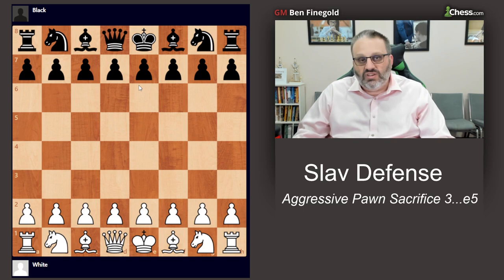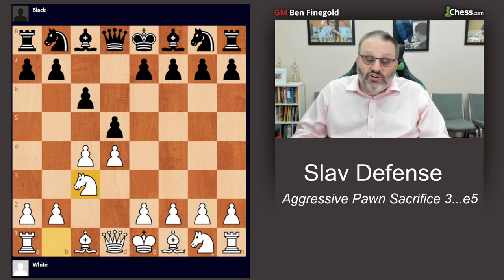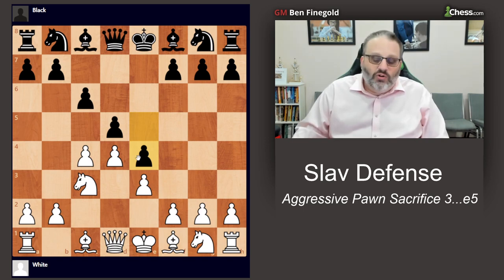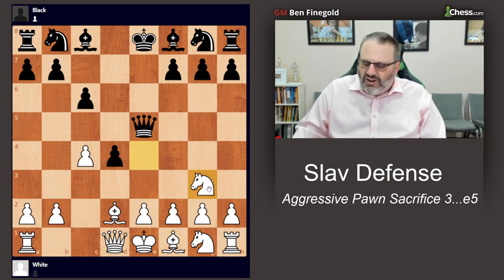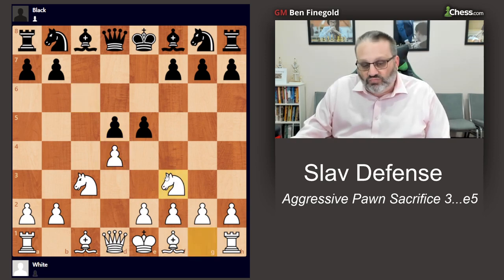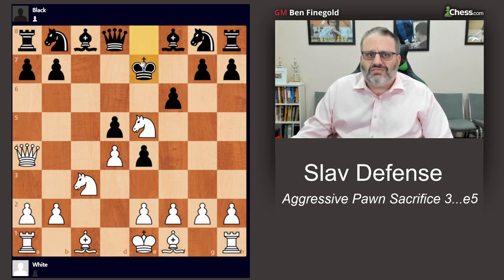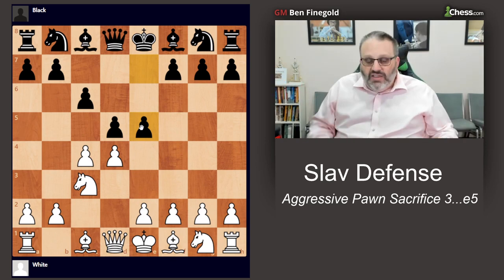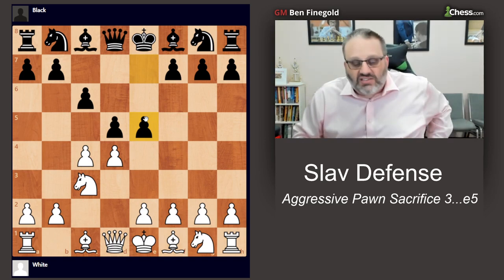The Slav Defense: e5 Pawn Sacrifice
GM Ben Finegold discusses in the Slav Defense, the aggressive pawn sacrifice; e5. The Slav Defense is one of the primary defenses to the Queen's Gambit.  This lecture was recorded June 9, 2021, at the Chess Club and Scholastic Center of Atlanta (CCSCATL) in Roswell, Georgia.

REUPLOAD FOR CHANNEL CONSOLIDATION: Originally posted on the CCSCATL Channel June 10th, 2021.

Intro and concluding music: “Da Jazz Blues,” by Doug Maxwell;